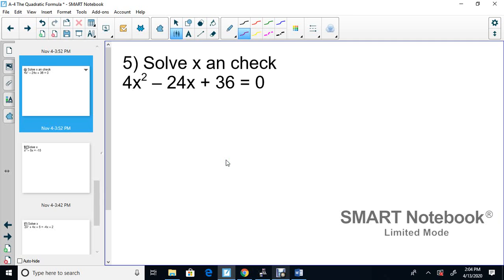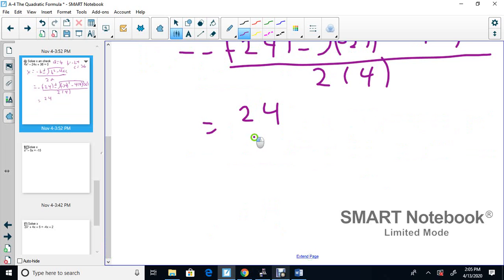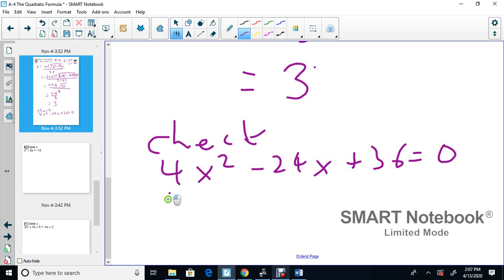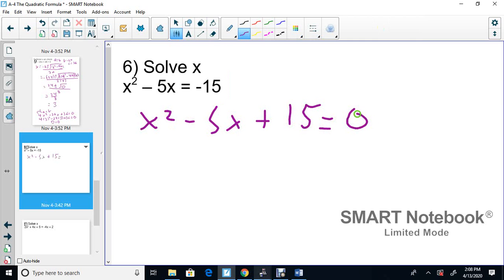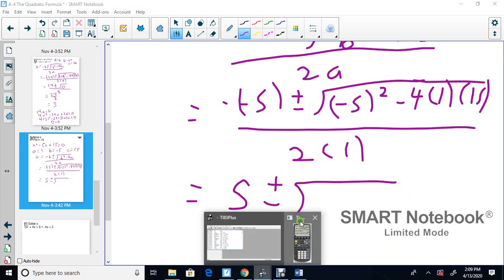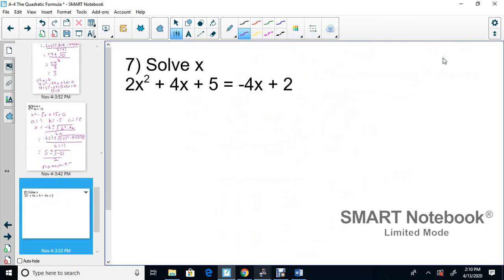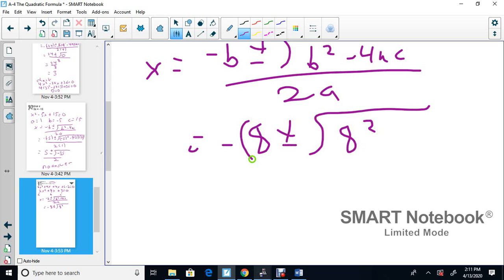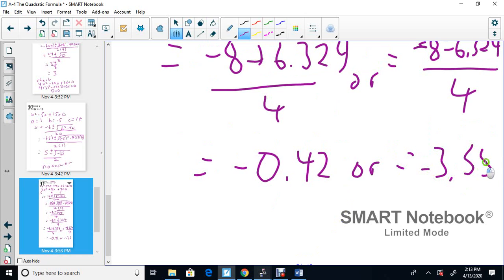A4 The Quadratic Formula 3